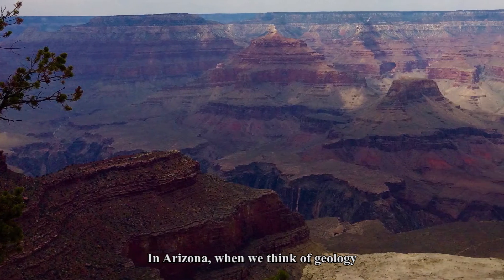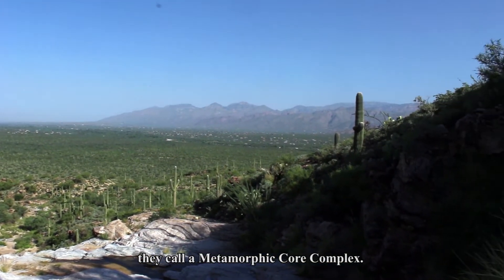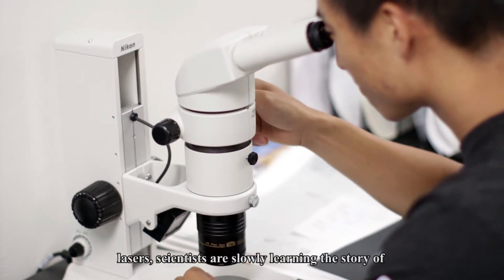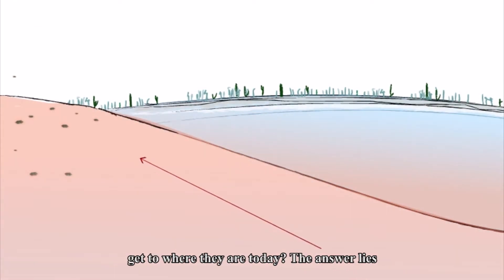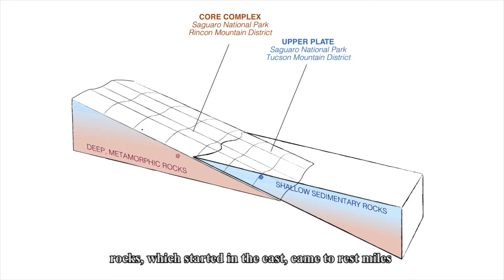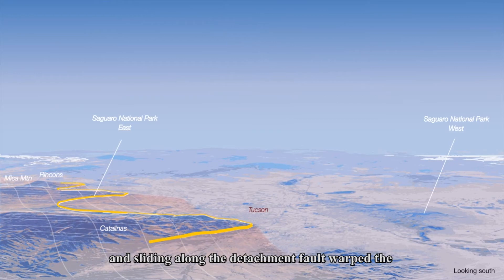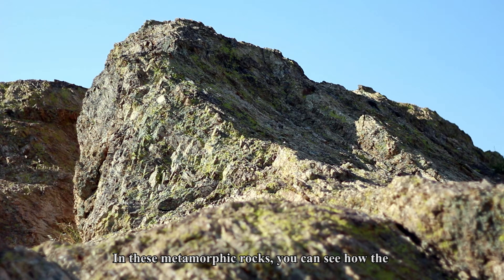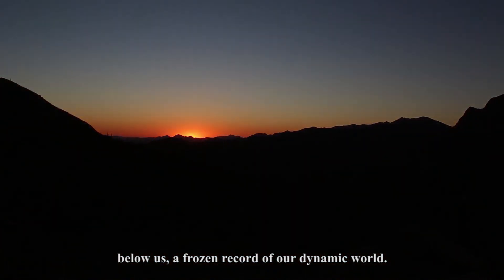Metamorphic Core Complex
Special Thanks to Friends of Saguaro National Park for allowing me to make this educational video for the Metamorphic Core Complex.
This video and more can also be viewed in the Visitor's Center on the East side of Saguaro National Park.